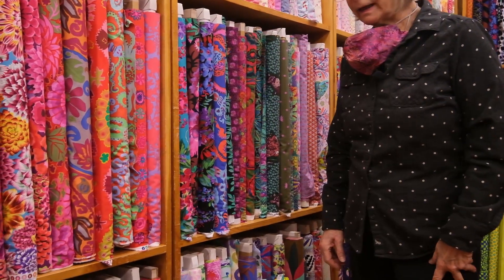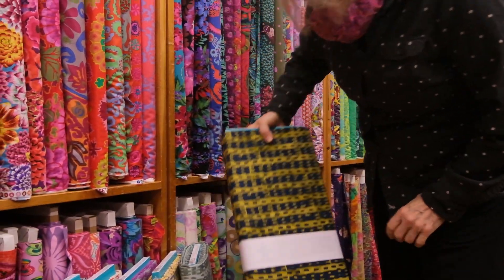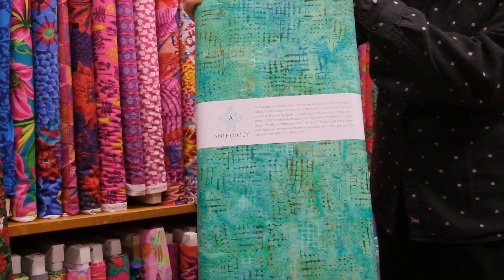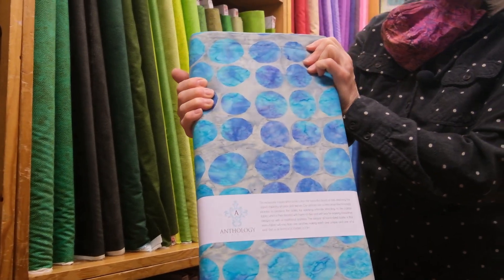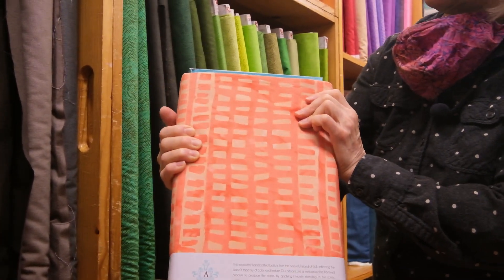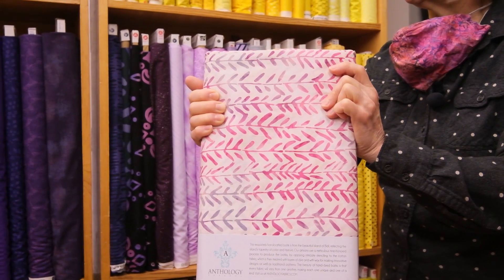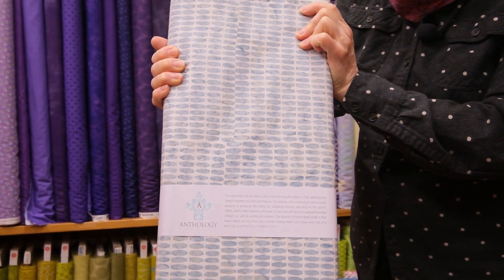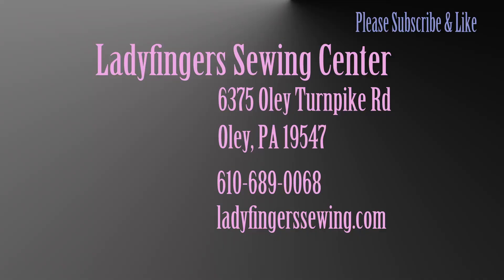Unboxing MarciaDerseBatiks2422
Gail shows off the much awaited Batiks from Marcia Derse.